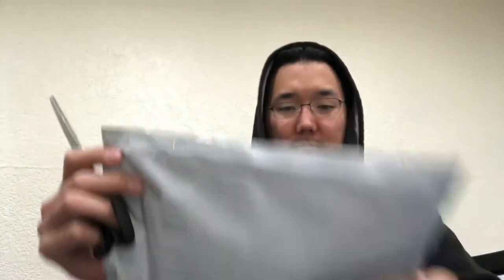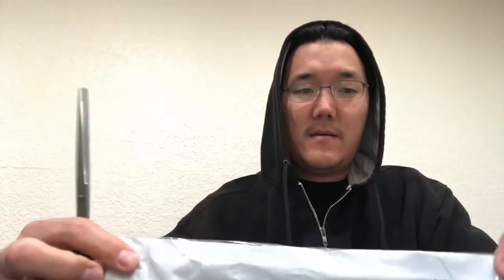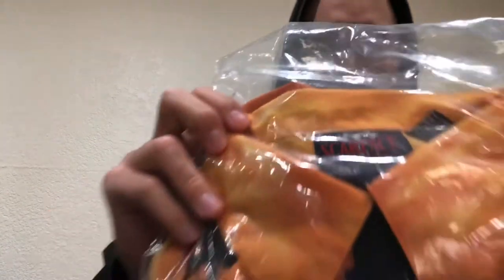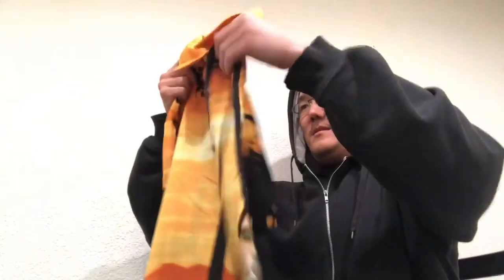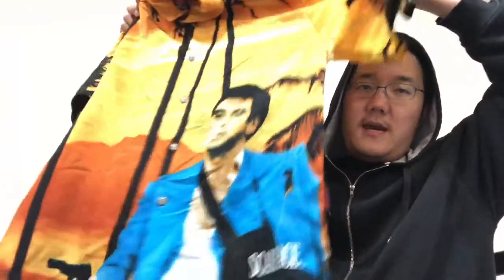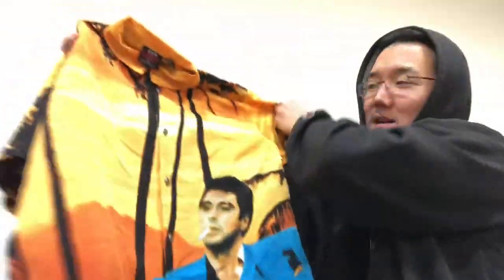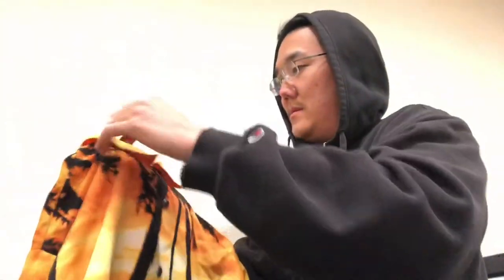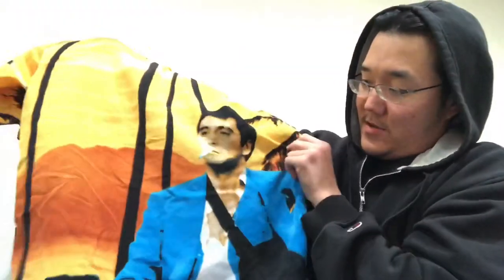Vintage Scarface Al Pacino Button Up Shirt Unboxing Dragonfly Clothing X Universal Studios Collab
Vintage Scarface Al Pacino Button Up Shirt Unboxing and Review Dragonfly Clothing And Universal Studios Collaboration. Rare find.